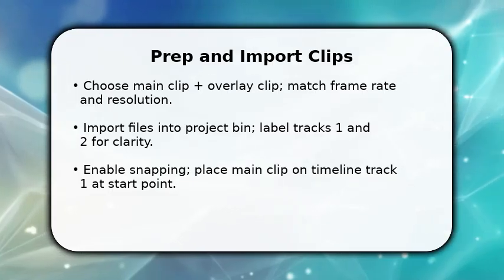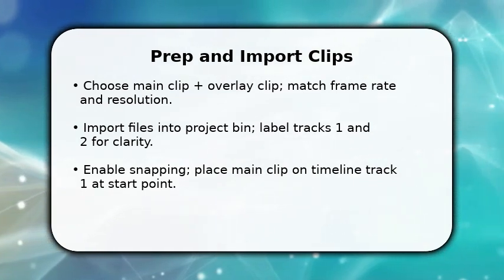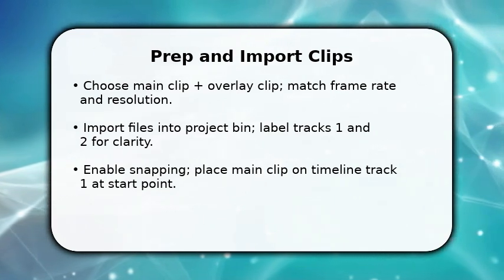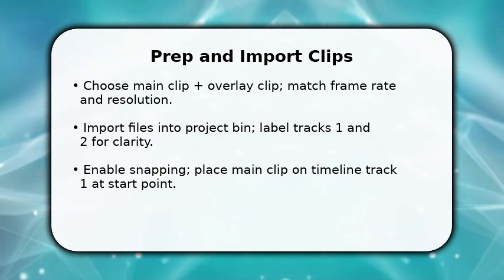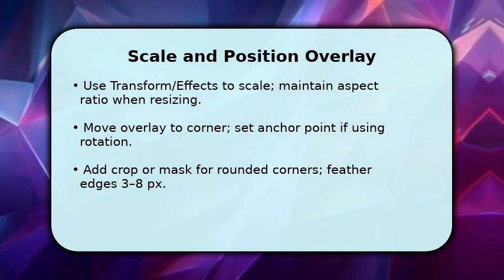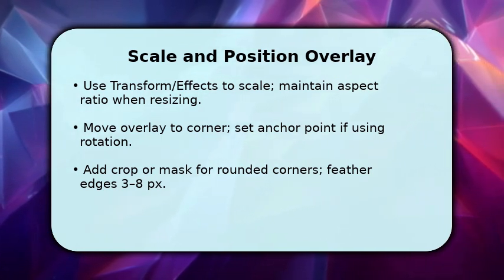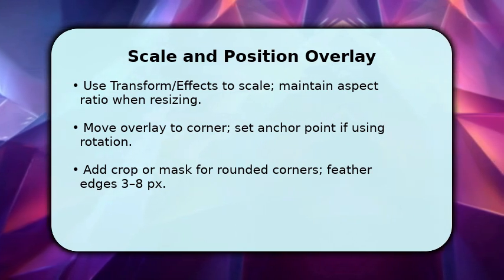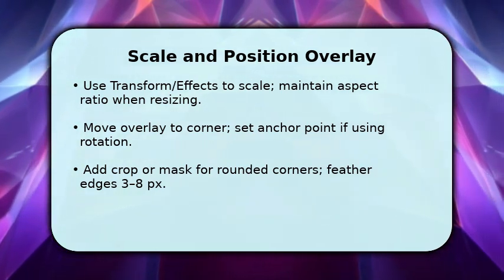How to Edit Picture in Picture - Step by Step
Learn the step-by extricate process of adding 'Picture in Picture' (PiP) overlay to your videos on YouTube. This guide provides clear instructions for both beginners and experienced users, ensuring you can easily enhance or stabilize video content directly within your live streams.